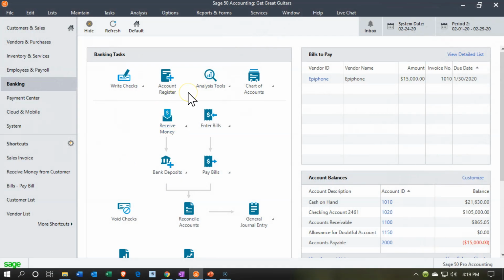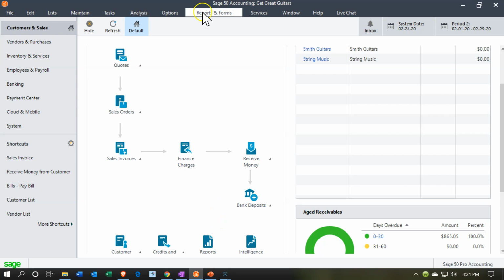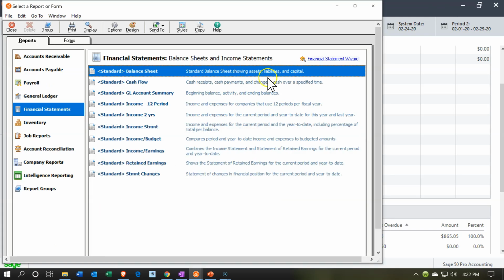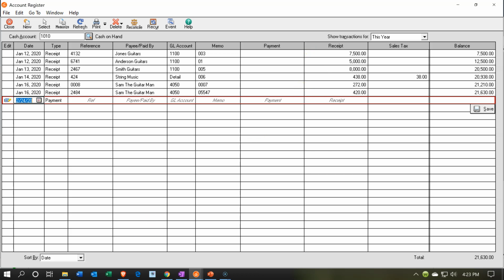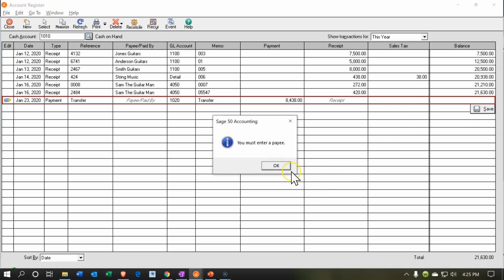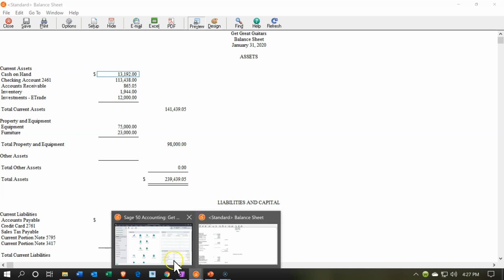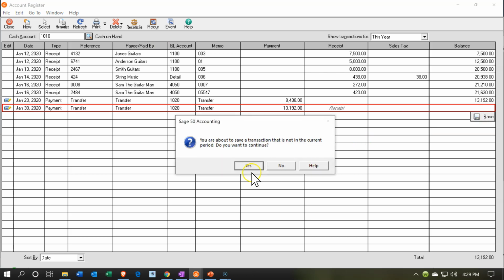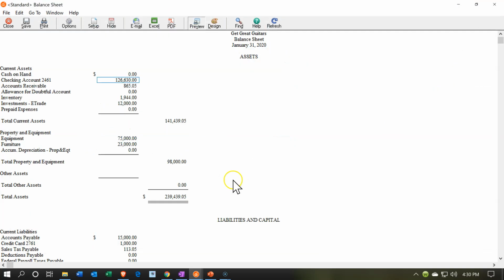Deposit Records Group Deposits 7.35 Sage 50cloud Accounting 2020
Deposit Records Group Deposits
Sage 50cloud Accounting 2020